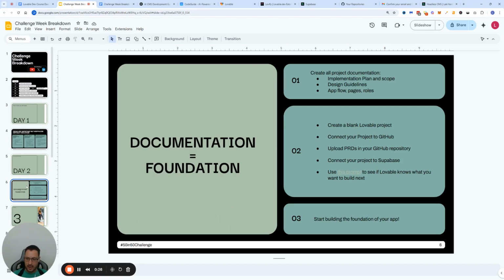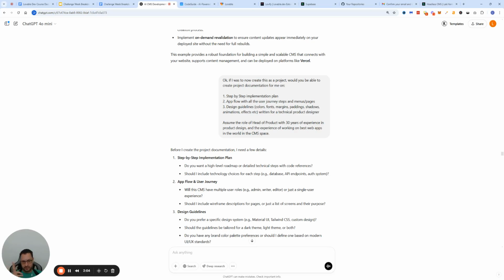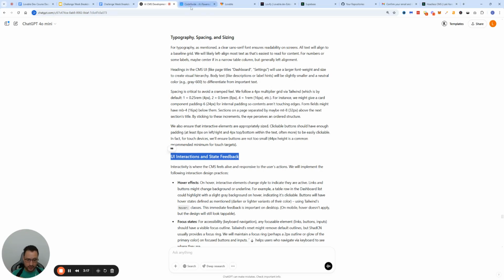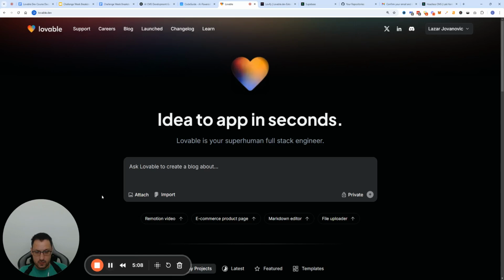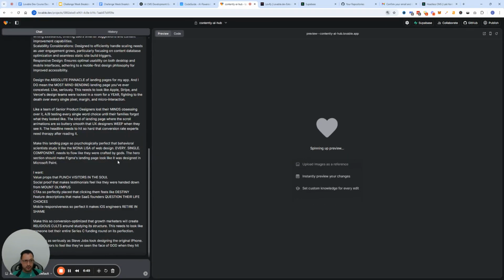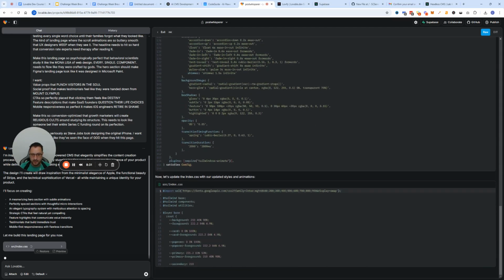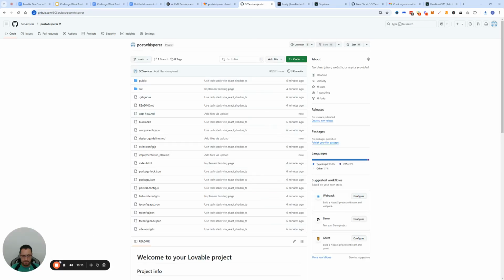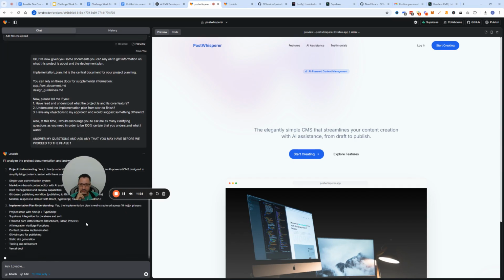Lovable Tutorials - Day 2 - How should I even get started?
You’ve decided to take a leap of faith and build your first project using AI!?

But where to get started? 🧐

I took a deep dive in this exact topic in my Day 2 video below!

❗ I believe that creating project documentation is absolutely critical for a strong foundation of your project. And so I spend 80% of my time in planning vs “coding” at the very start of the project.

This process is split into two phases:

📃 Phase 1: Create all project documentation
- Implementation Plan and scope
- Design Guidelines
- App flow, pages, roles

There are a few ways to complete this phase:
- You can use a tool like codeguide.dev to create all the documents for you
- Use the chat you’ve already created when doing deep research and prompt AI to build the documents for you:

“If I were to create this as a project, would you be able to create project documentation for me on:

1. Step by Step implementation plan
2. App flow with all the user journey steps and menus/pages
3. Design guidelines (colors, fonts, margins, paddings, shadows, animations, effects etc) written for a technical product designer

Assume the role of Head of Product with 30 years of experience in product design, and the experience of working on best web apps in the world in the {insert your app type}.”

💾 Phase 2: Using the documents to get the project started
-Create a blank Lovable project or create a base prompt using ChatGPT/Lovify
- Connect your Project to GitHub
- Upload PRDs in your GitHub repository
- Use the base prompt to see if Lovable knows what you want to build next (posted in comments)

‼️ IMPORTANT TIP: Make sure to enable chat mode in your Lovable account settings!

From here, you are ready to proceed forward and start working on your project! Tomorrow, we finally start getting our hands dirty!